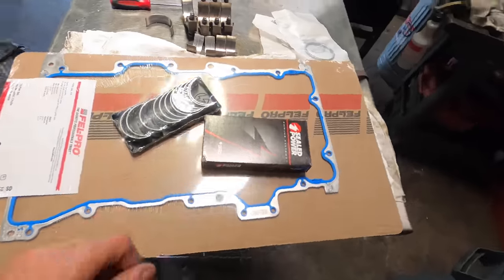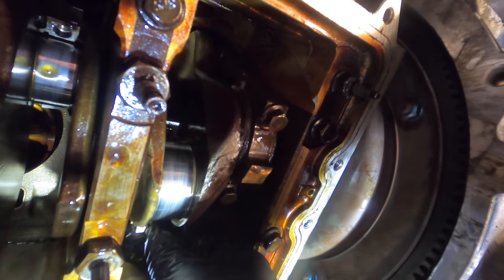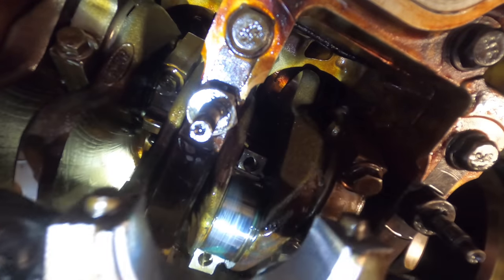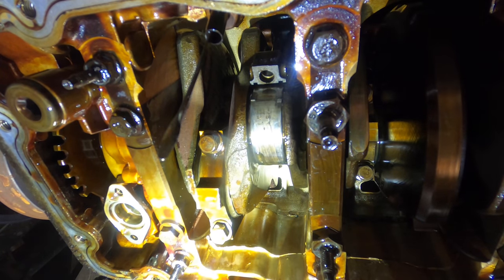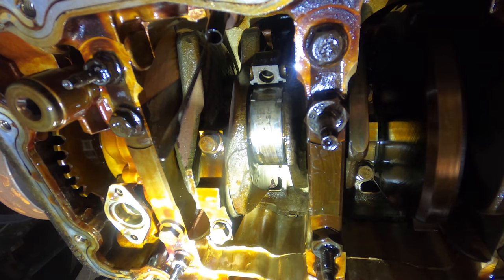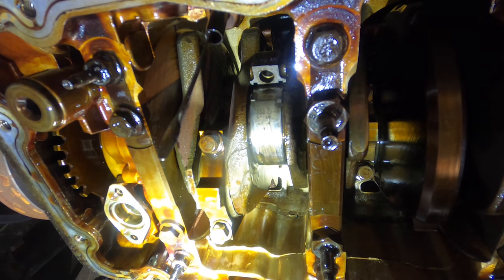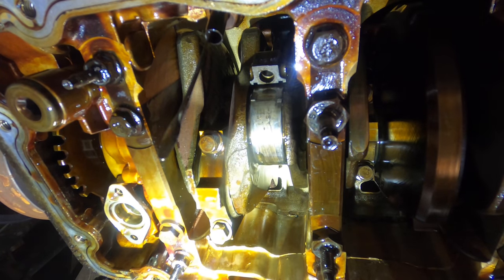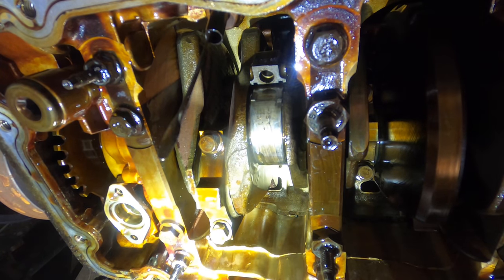Saving an Engine: Spun Bearings Replaced